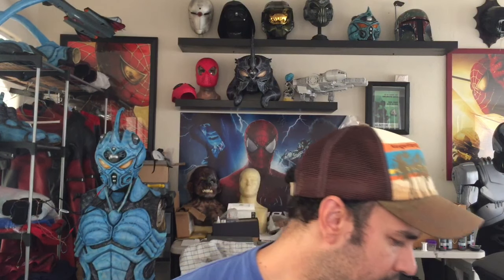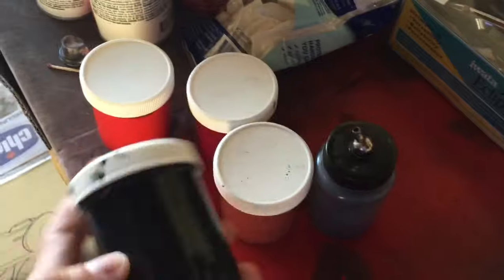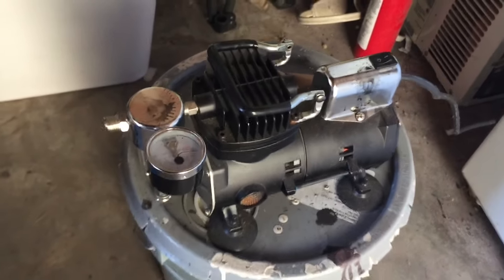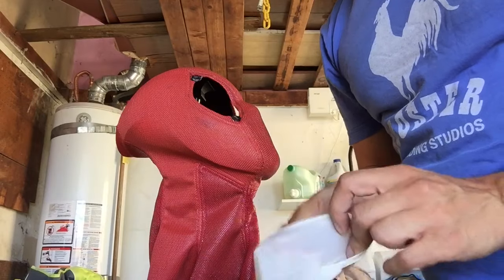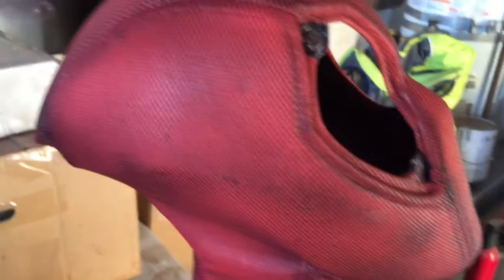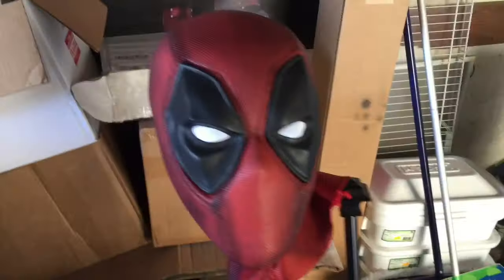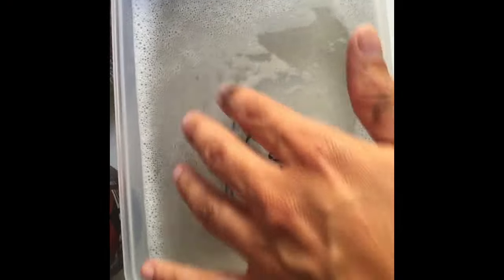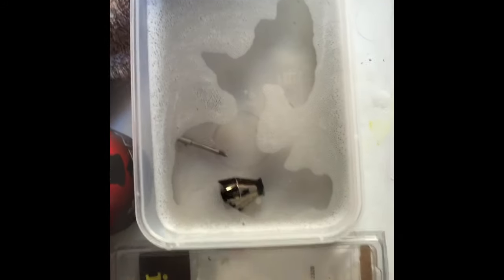Airbrushing a DP mask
Here's a quick vid on the airbrush weathering of the movie masks.